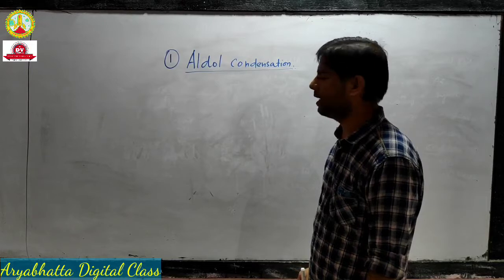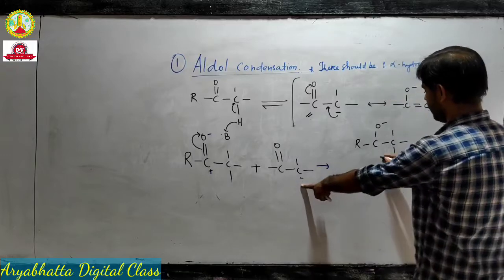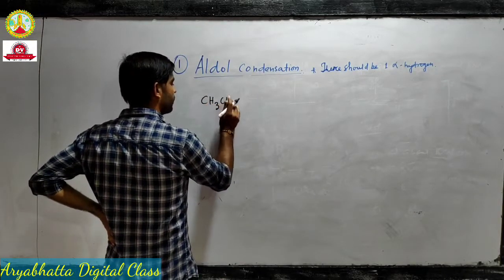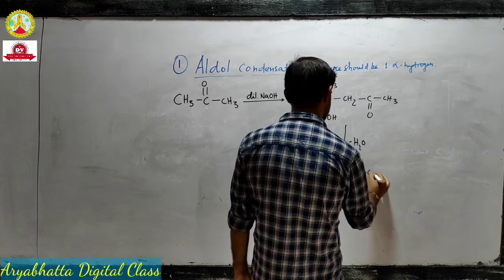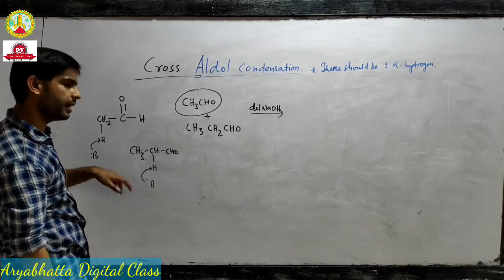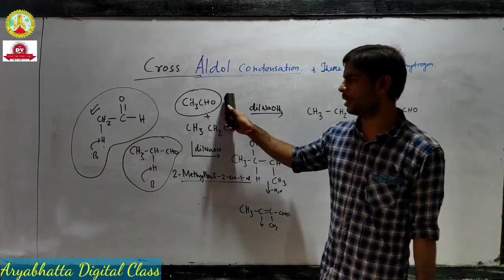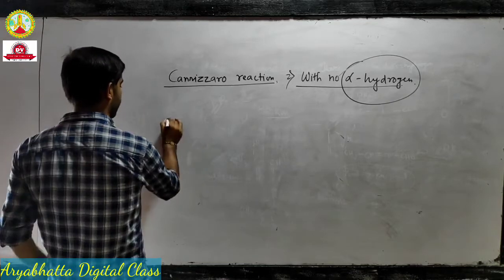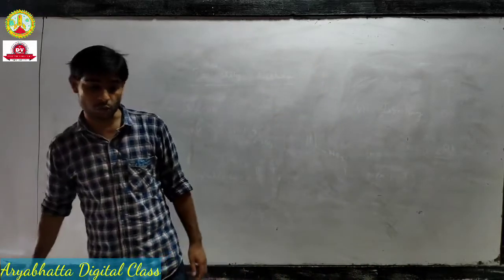Class 12 | Chemistry | Chapter 12 | Aldehydes, Ketones and Carboxylic Acids | Lecture 5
Aryabhatta Digital Class: Chemical properties (Part 2)